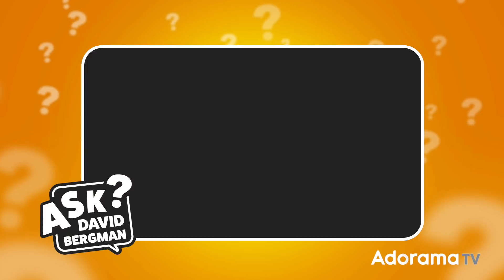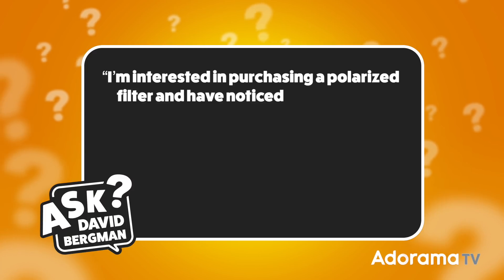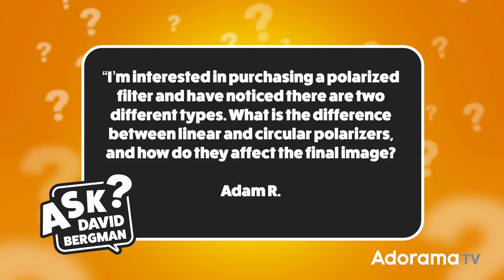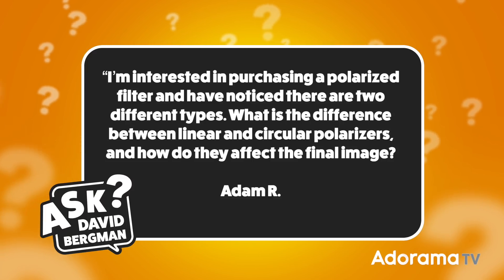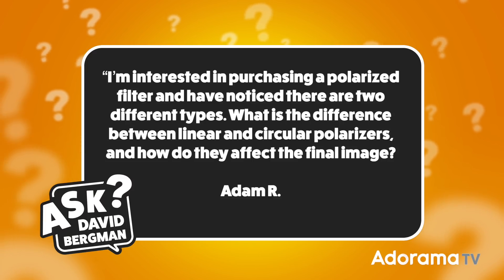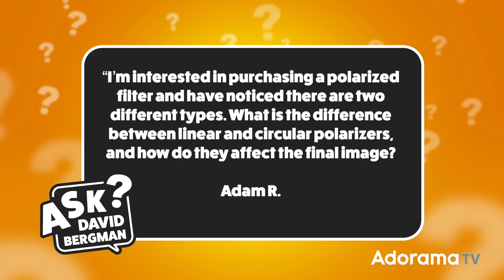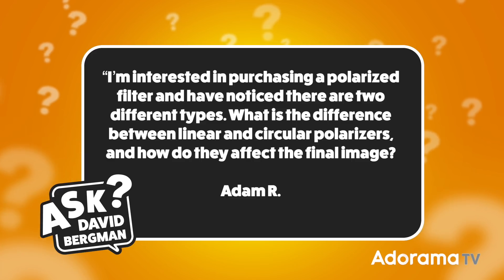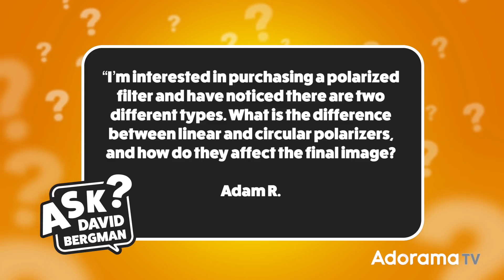Linear Polarizing Filter | Ask David Bergman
Today's question from Adam R. is, “I’m interested in purchasing a polarized filter and have noticed there are two different types. What is the difference between linear and circular polarizers, and how do they affect the final image?

Canon EOS-1D X Mark III DSLR Camera Body with CFexpress Card & Reader Bundle Kit

00:00 Intro
00:35 What is polarized light?
01:57 What is a polarizing filter?
02:22 Polarizing filter for blue sky
02:49 Polarizing filter with reflections
04:25 Difference between linear and circular polarizing filters
04:52 Challenges with linear polarizing filters
06:16 How does a circular polarizing filter work?
06:32 How to tell the difference between a linear and circular polarizing filter
07:15 Should you buy a linear or circular polarizing filter?
07:40 Linear polarizing filter on mirrorless cameras